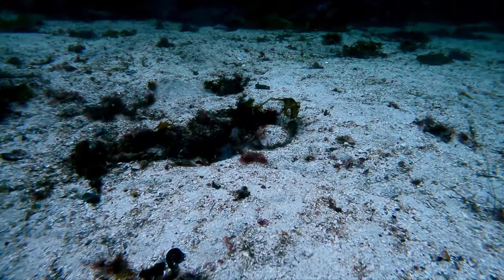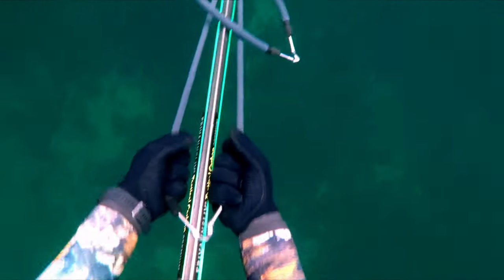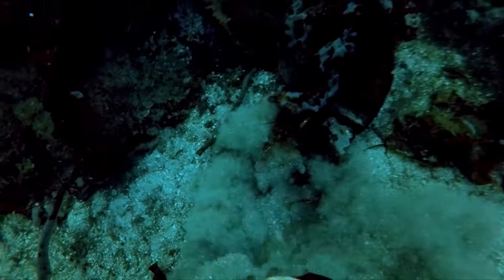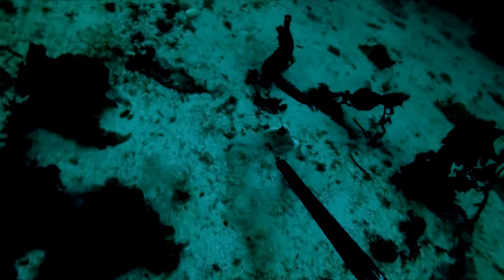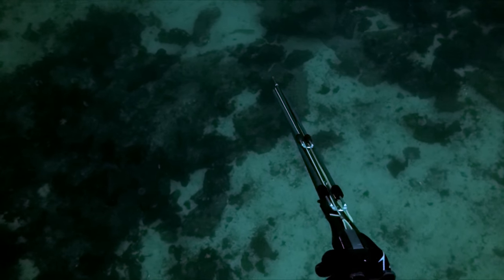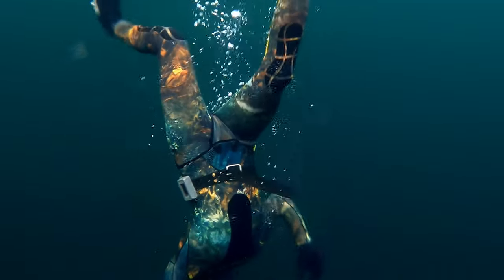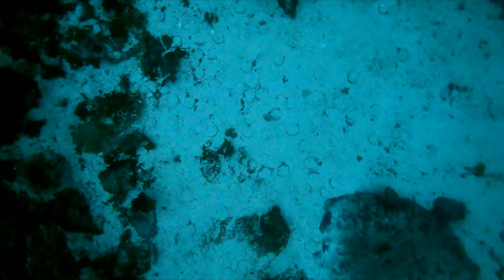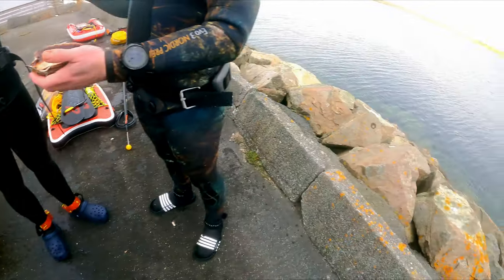Winter Diving for Scallops and Ling!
Crystal clear water and all the scallops you can dream of? Sounds like the perfect motivation to get in the water, even though winter is closing in here in Norway. Getting my first ling on the spear was a nice bonus! Hitra never disappoints:)

Vlog style video